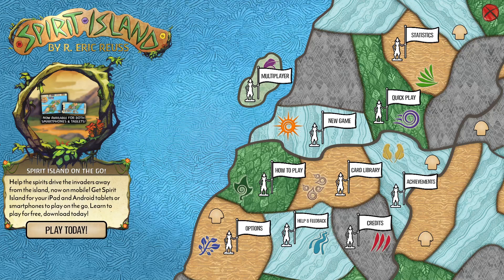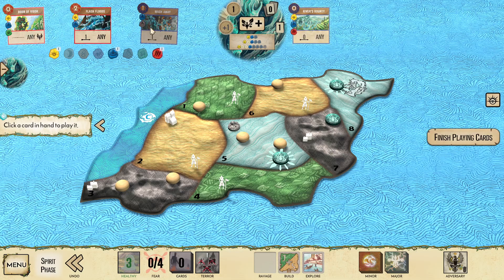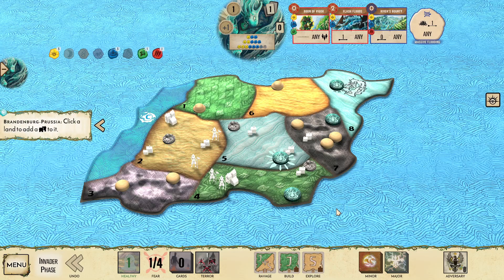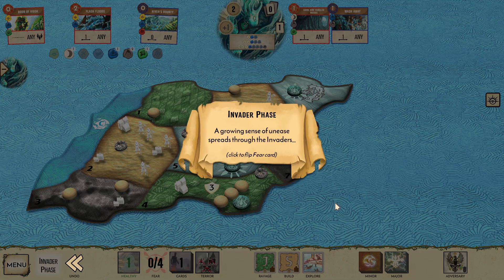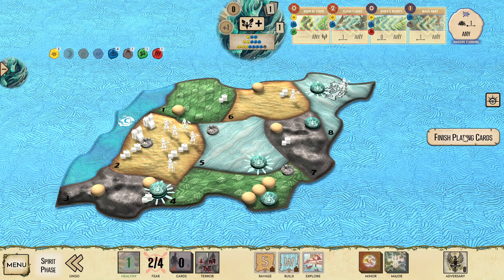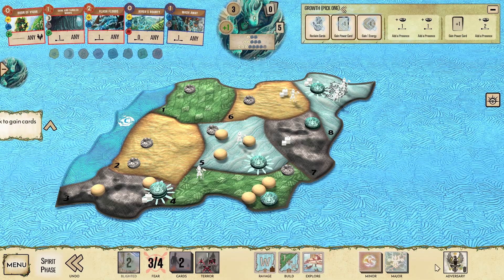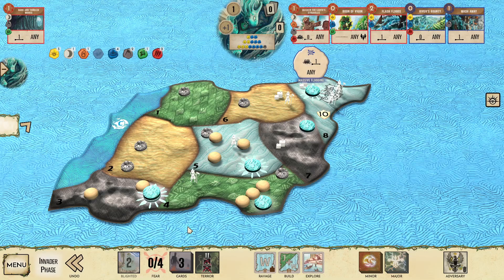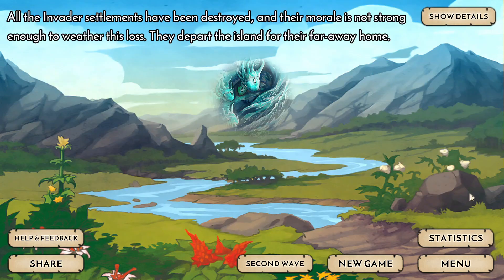Spirit Island - River vs BP 6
Brandenburg-Prussia 6 as River Surges in Sunlight.

Today we're starting (continuing?) a 48 game series in which I will take on every adversary in the digital app with every spirit. Some of these games will just use the base game (like this one), while others include Branch and Claw, the Event Deck, and/or Scenarios.